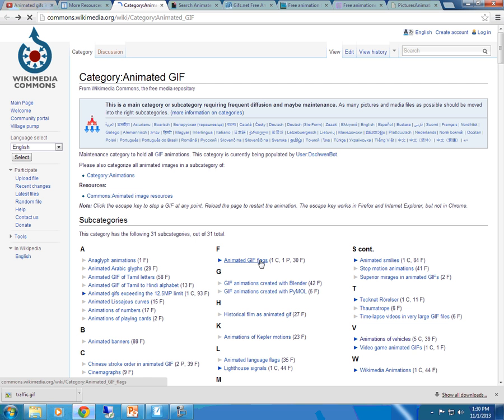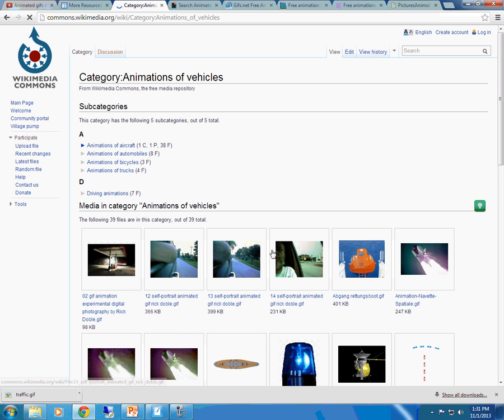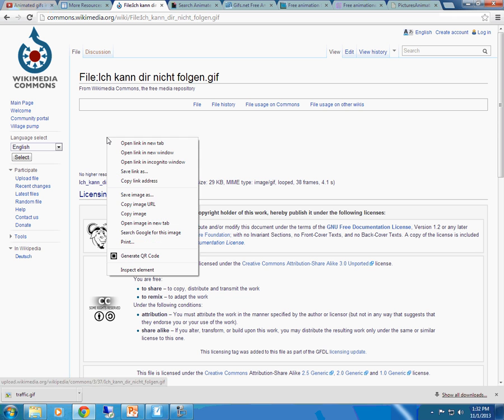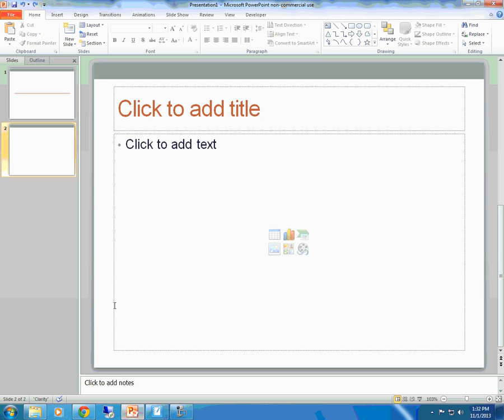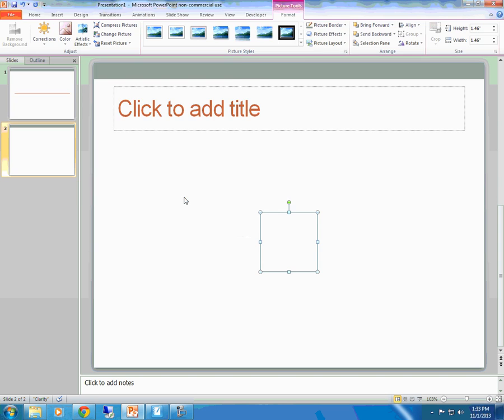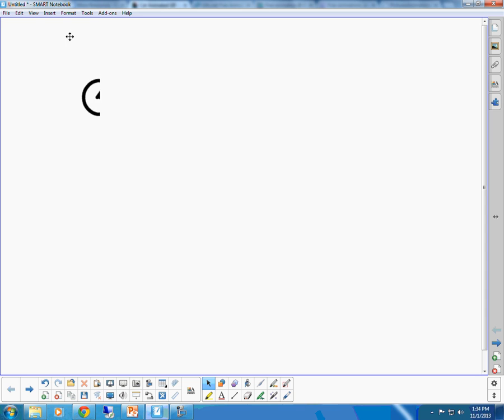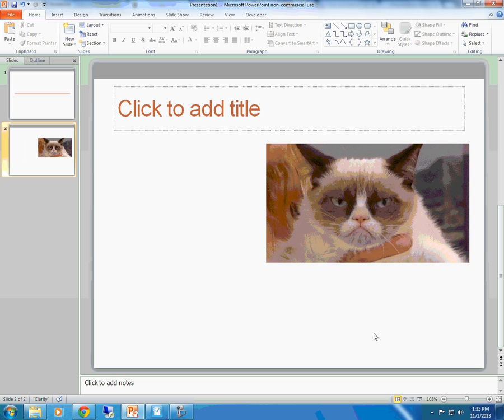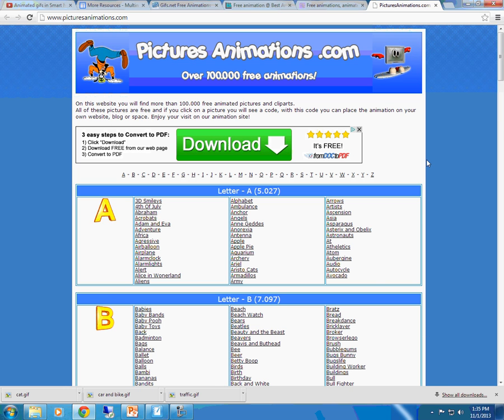Inserting Animated Gifs in SMART Notebook and PowerPoint